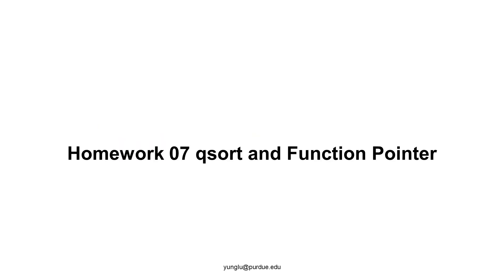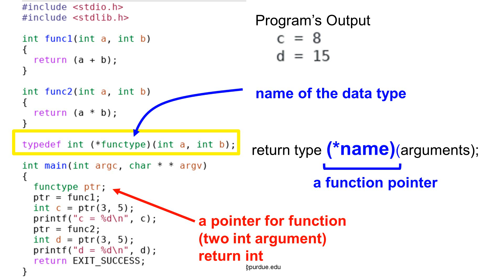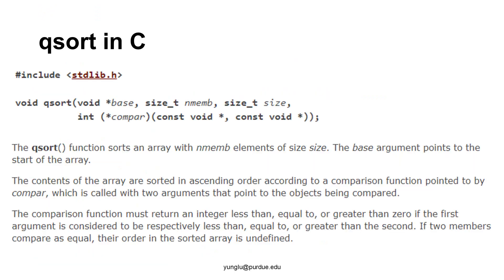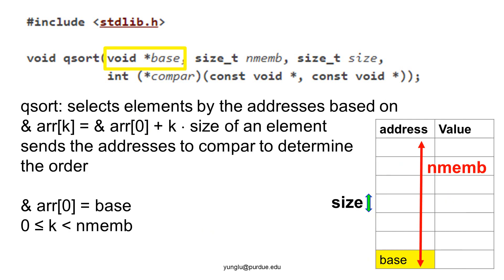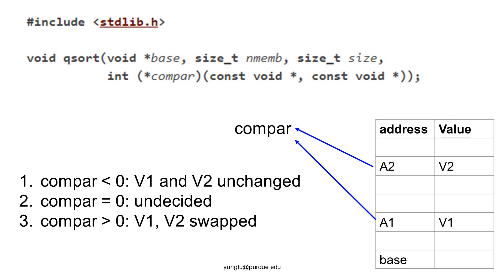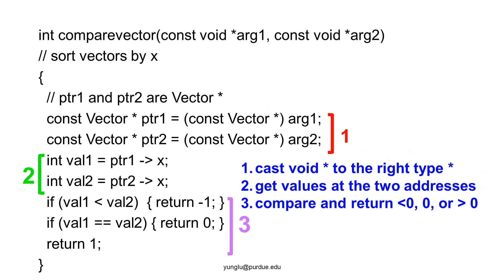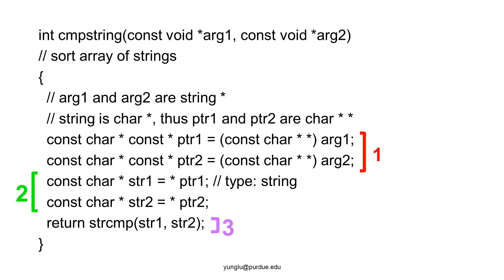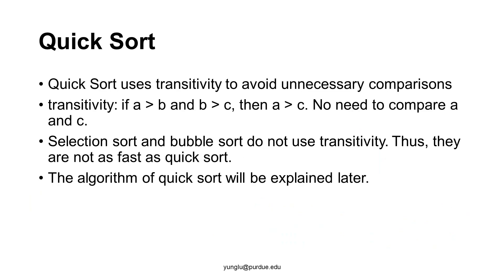C Programming, Lecture 35, Homework 07, qsort function in C programs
qsort, function pointer, comparison function, type cast